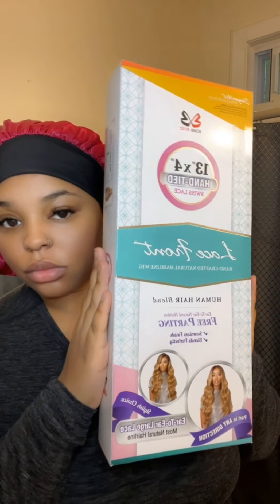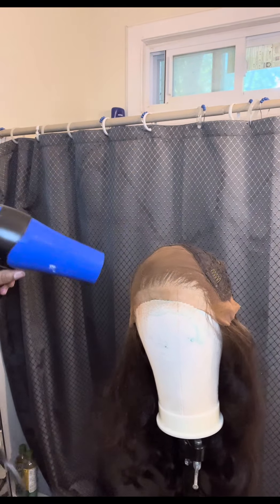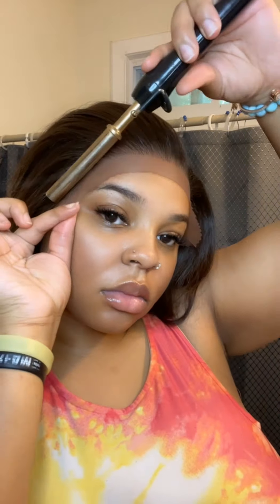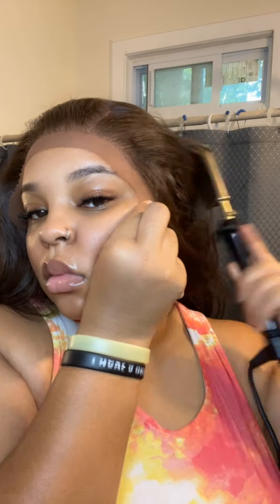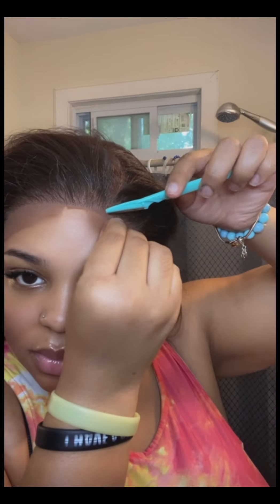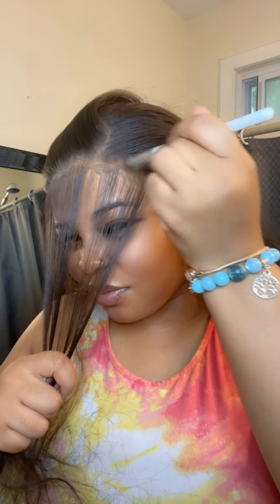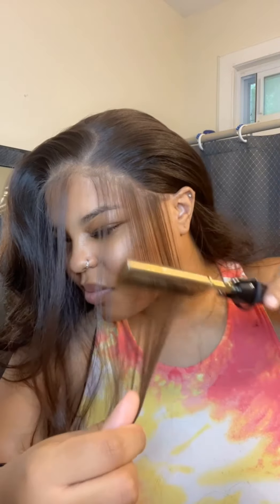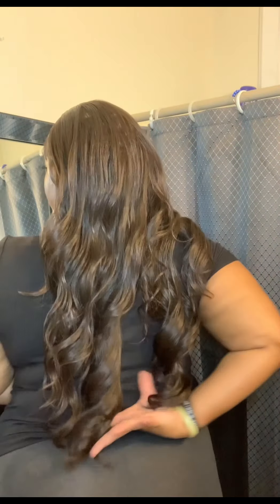How To Fix Dark Lace on Your Wig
Hi y’all , i did a quick video on how i installed a wig from the beauty supply store with super dark lace .

HAIR DETAILS :
BOBBI BOSS BRAND FROM LOCAL BEAUTY SUPPLY STORE

COLOR :  4
STYLE : MBLF190 CARMELA